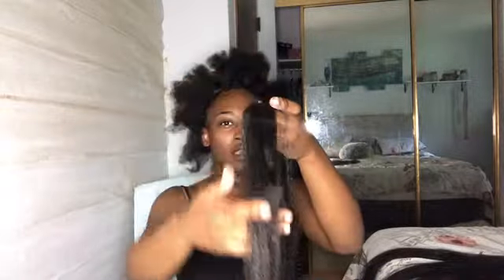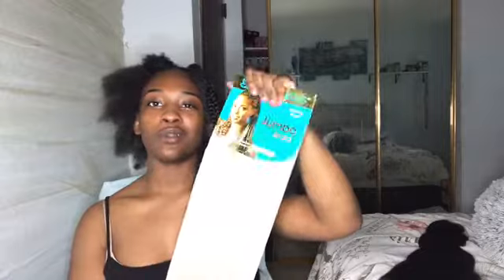BOX BRAIDS TUTORIAL!!